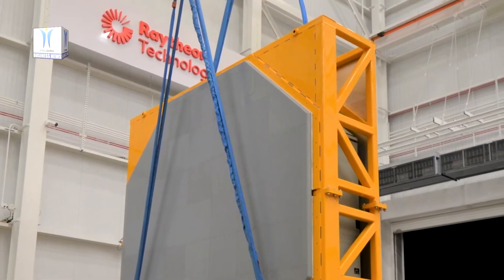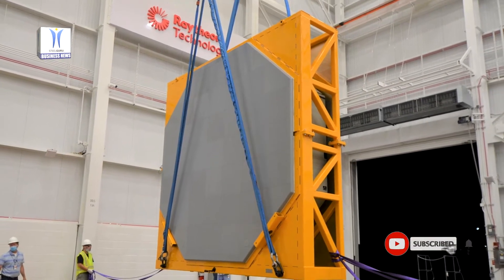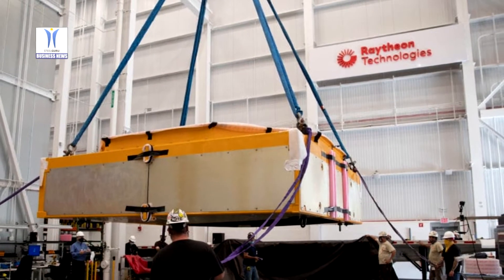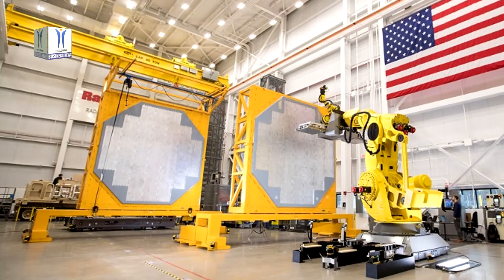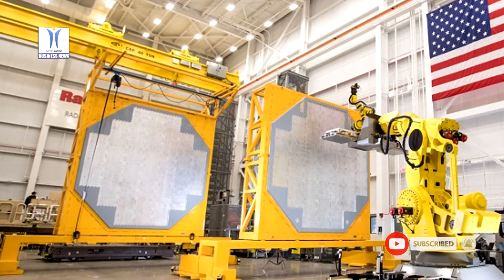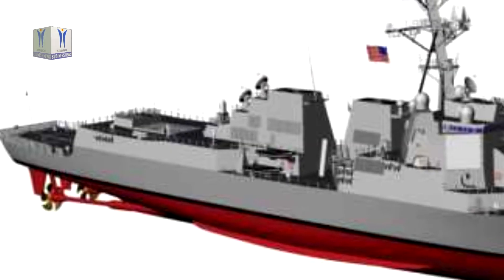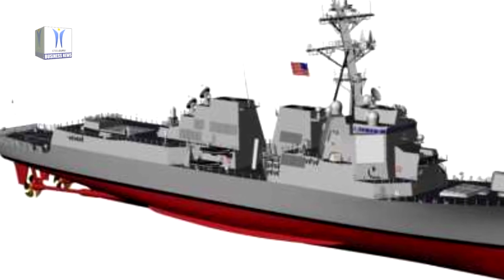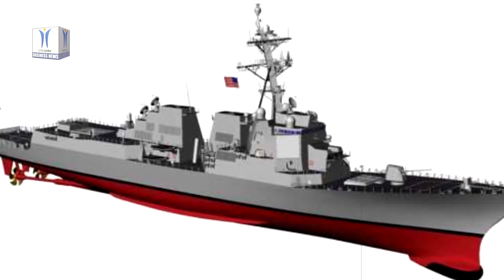Raytheon Delivers first SPY 6 radar array to US Navy's Newest Destroyer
Raytheon Technologies business Raytheon Missiles & Defense delivered the first AN/SPY-6(V)1 radar array for installation on the future USS Jack H Lucas DDG 125, the US Navy’s first Flight III guided-missile destroyer.The SPY-6 family of radars performs simultaneous air, missile and surface defense on seven types of US Navy ships.The 14 inch by 14 inch modular array was transported by truck from the company's automated 30,000-square-foot Radar Development Facility in Andover, Massachusetts, to Huntington Ingalls Industries shipyard in Pascagoula in Mississippi.

The SPY-6(V) family of radars delivers significantly greater range, increased accuracy, greater resistance to environmental and man-made electronic clutter, advanced electronic protection, and higher reliability than currently deployed radars.